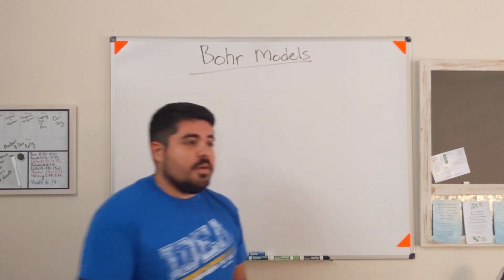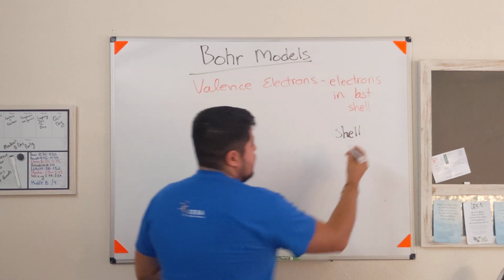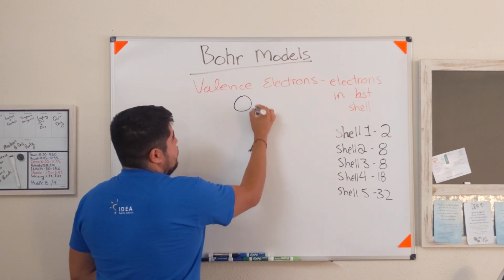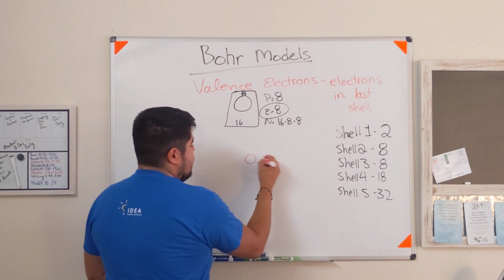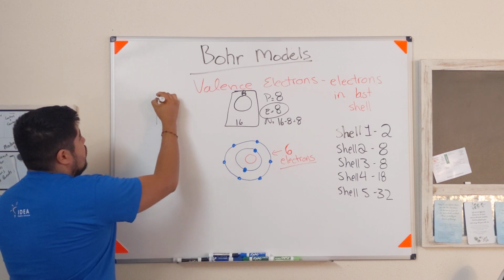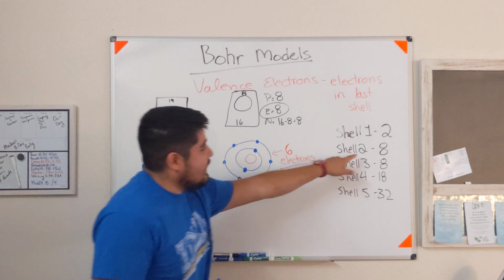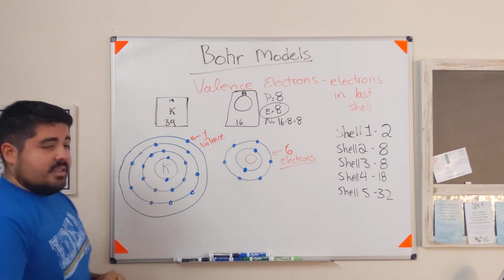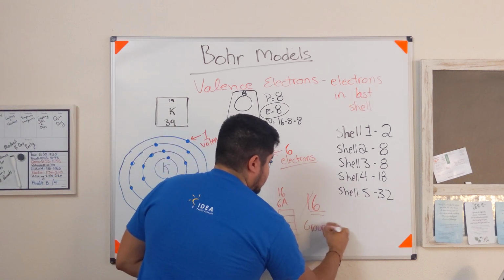Bohr Models and Valence Electrons